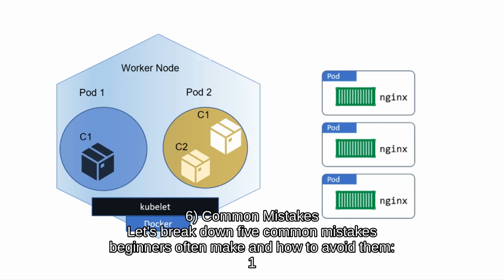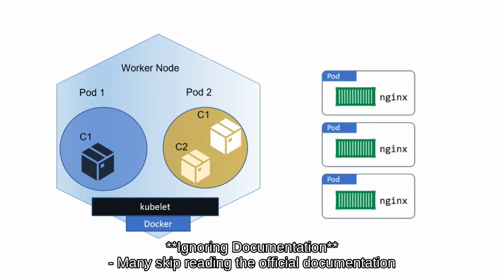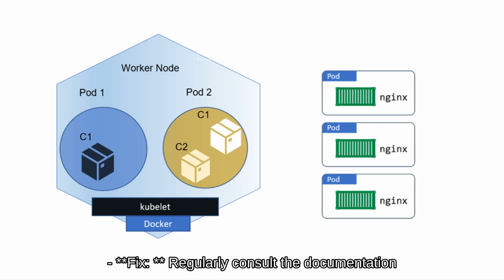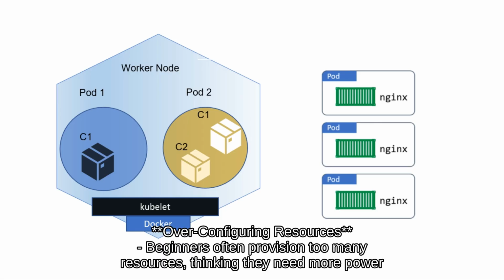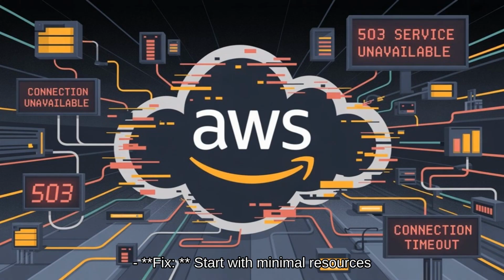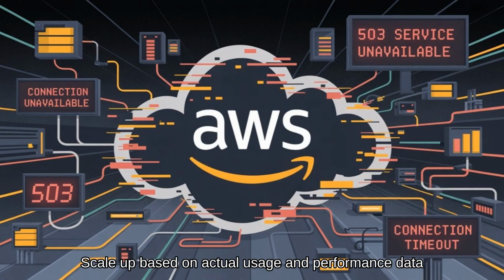Common Cloud Learning Mistakes Beginners Make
This educational video was auto-generated using AI by Strinosoft.